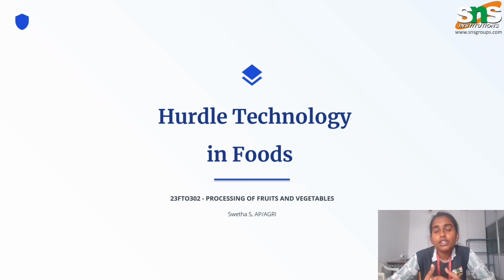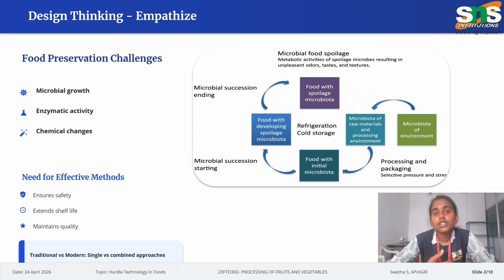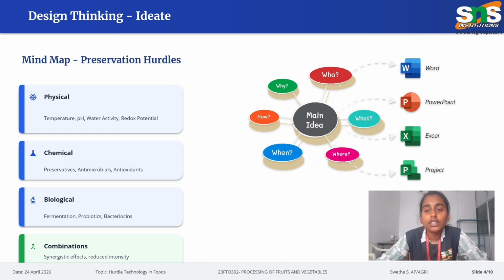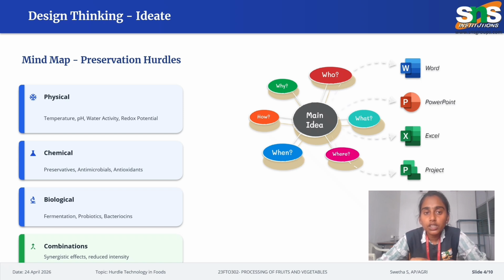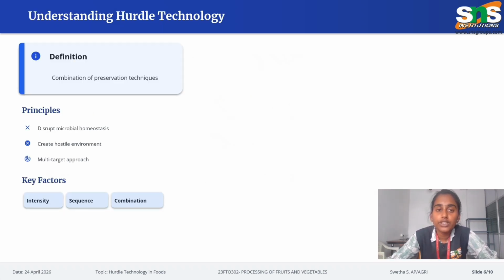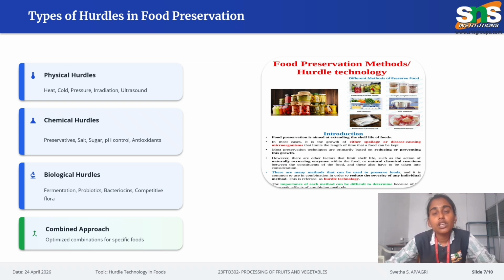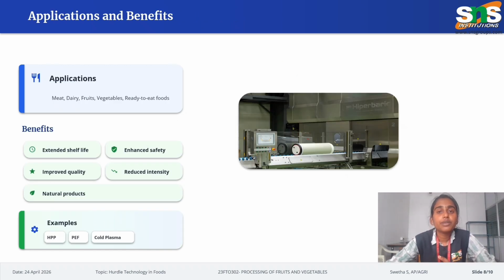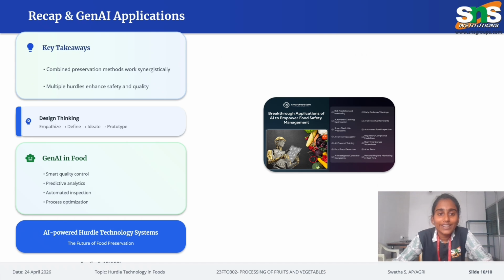HURDLE TECHNOLOGY IN FOODS| PROCESSING OF FRUITS AND VEGETABLES| SNS INSTITUTIONS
Hurdle Technology is an important method used in food preservation.
It combines different preservation techniques to keep food safe and fresh.
Instead of using one method, multiple “hurdles” are applied together.
These hurdles can include temperature, pH, moisture, and preservatives.
Each hurdle works to stop the growth of harmful microorganisms.
This method helps in improving food safety without affecting quality.
It also helps in increasing the shelf life of food products.
Hurdle technology is widely used in the food processing industry.
Understanding this concept is essential for food science students and professionals.